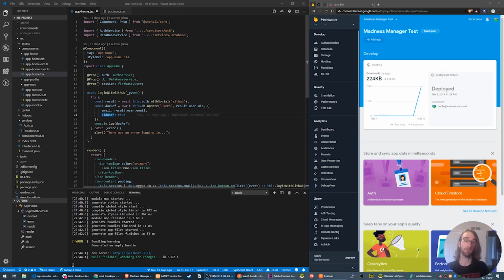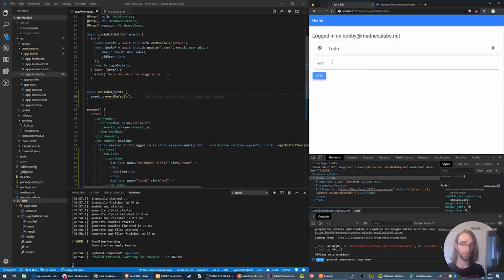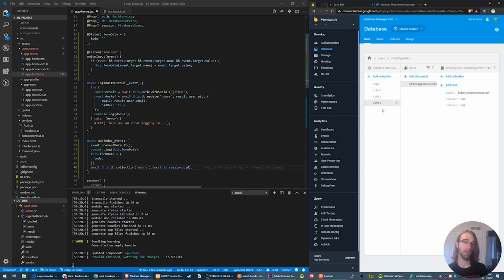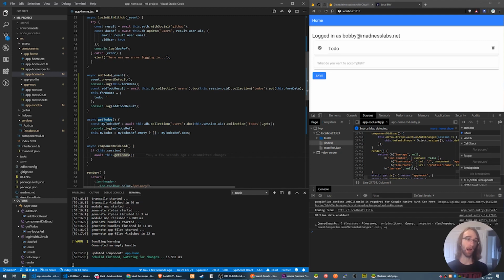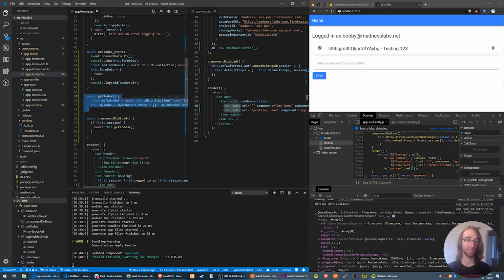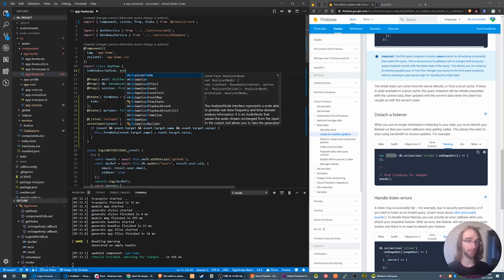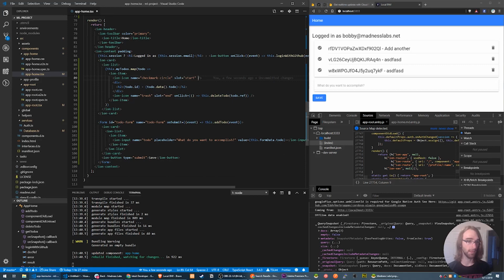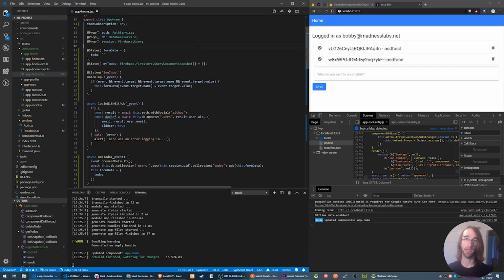Ionic PWA - Firestore S'more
In this video we continue our expedition into using Firebase Firestore for our database.  We get a basic todo app setup and even get into some watchers on your data to live sync.